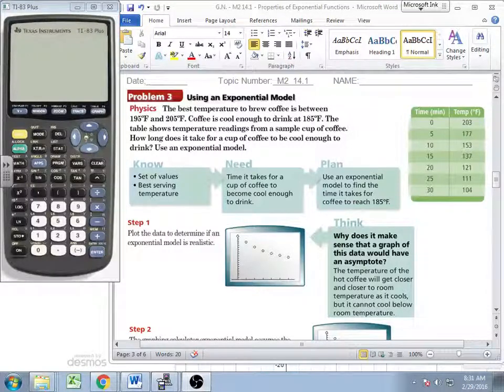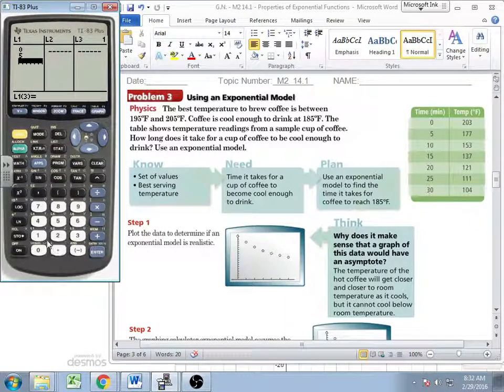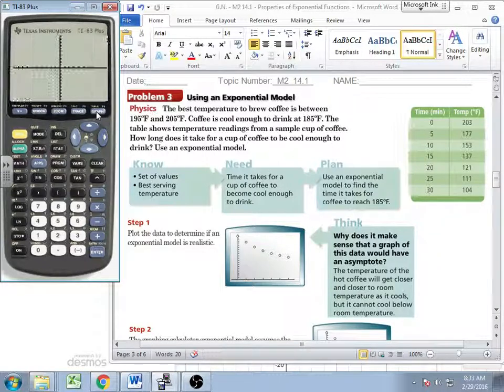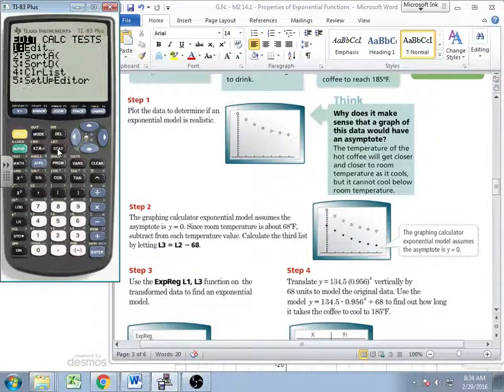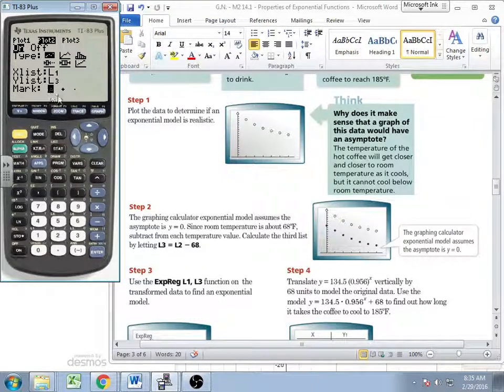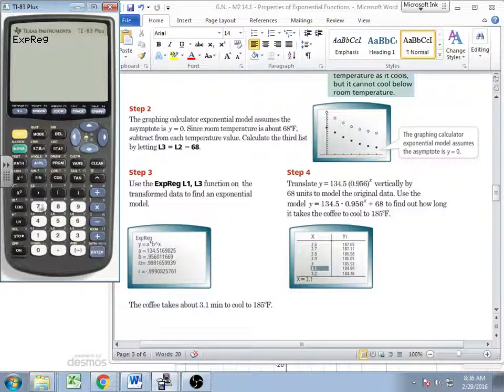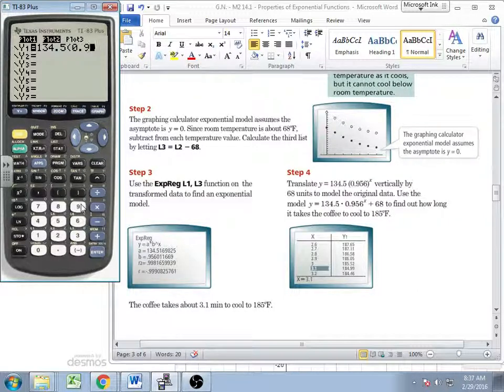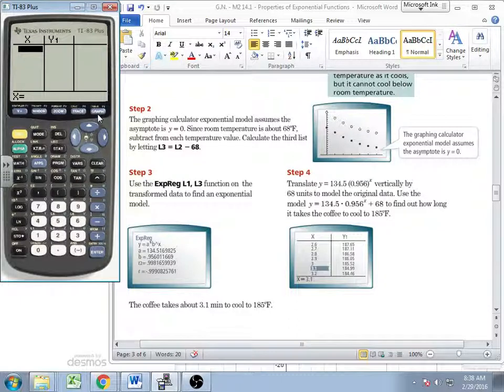Exponential Models: Using a Data Table to Generate our y=ab^x Equation